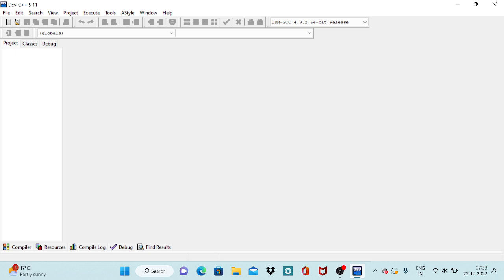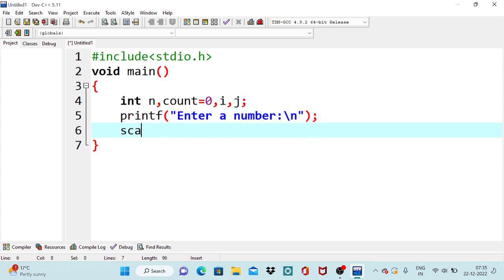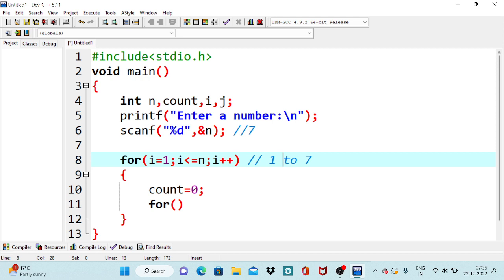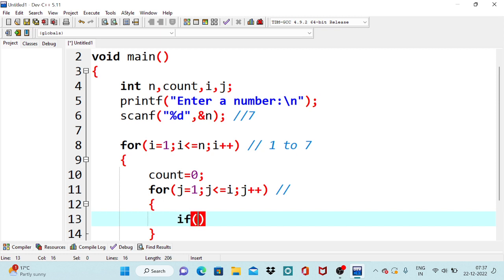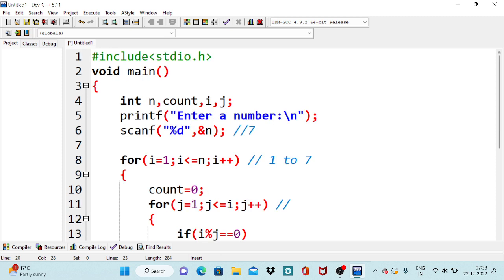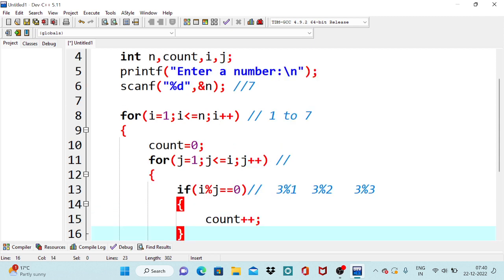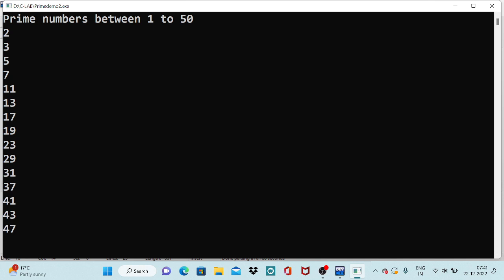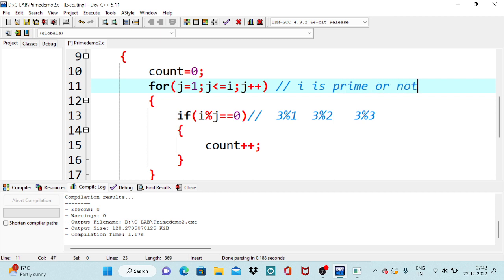To print Prime series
To print the prime numbers between the given range